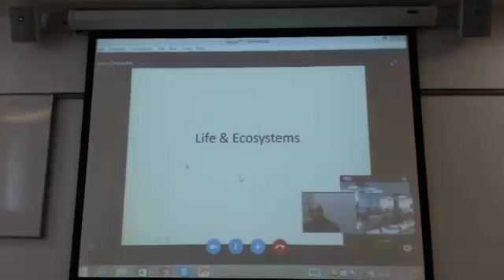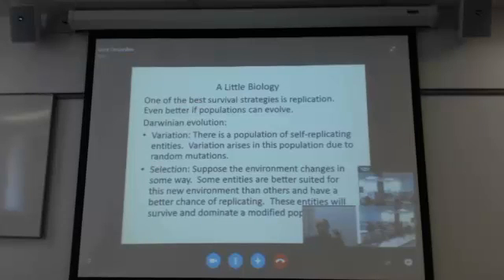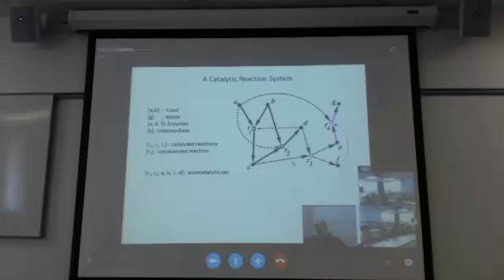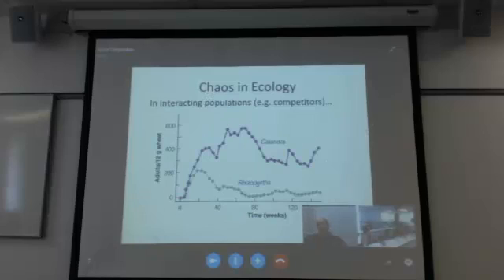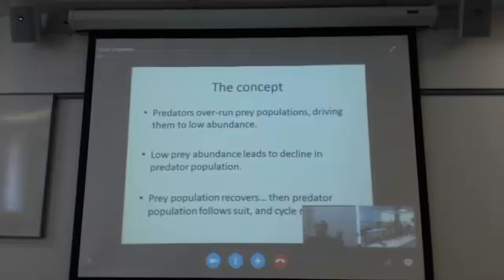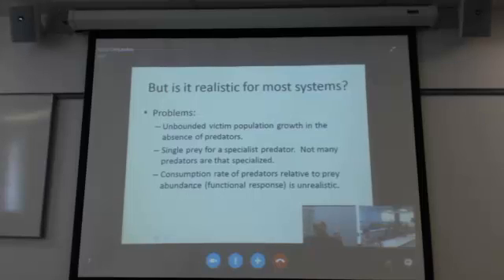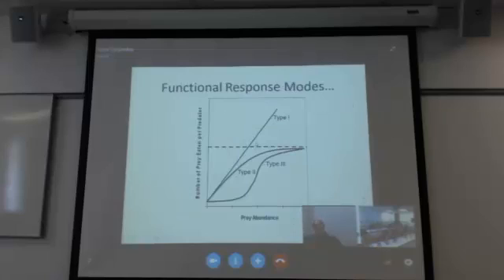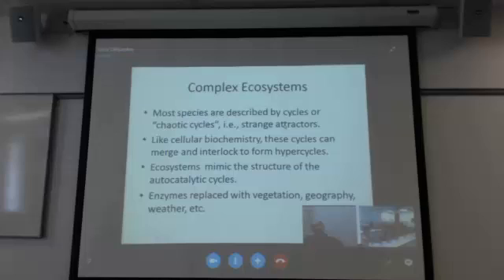Dr. Desjardins' Fifth Class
chemistry and biology into ecosystems and how ecosystems can mimic autocatalytic cycles - Captured Live on Ustream